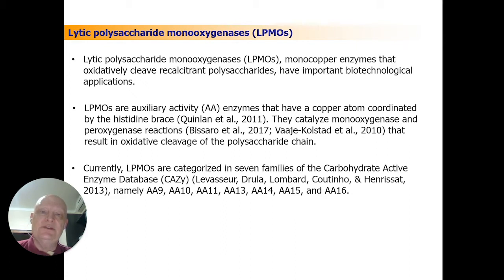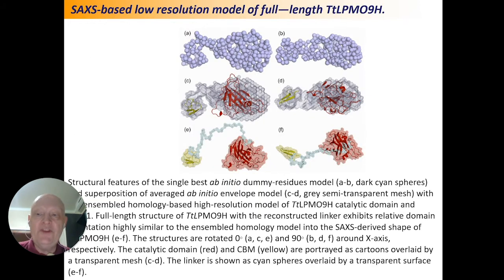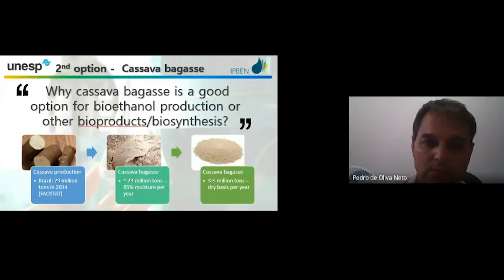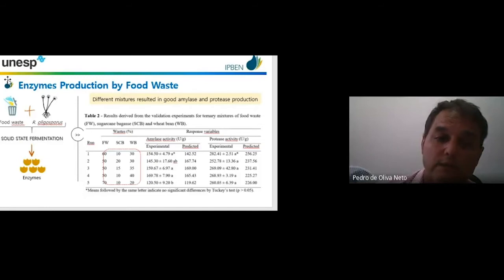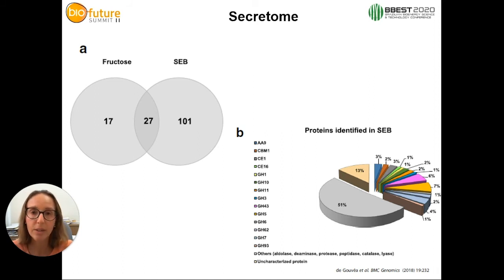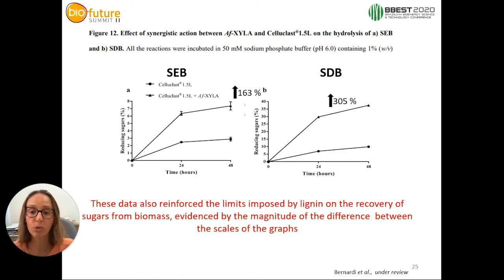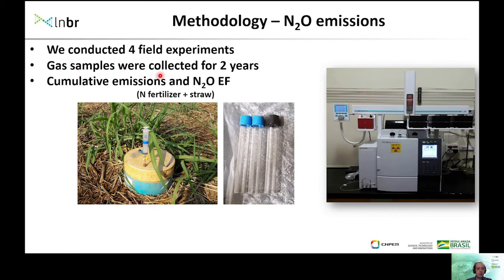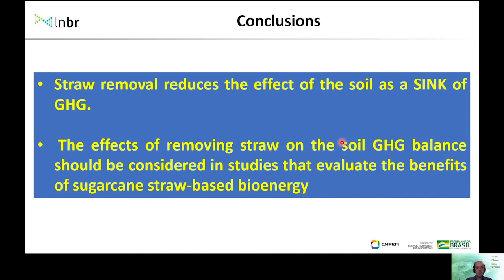Technical Session 19 - PIPG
00:00 Igor Polikarpov - CAZymes and their applications in lignocellulosic biomass hydrolysis
12:35 Pedro de Oliva Neto - New technological opportunities of feedstock to improve the sugar and ethanol industry
26:04 Taisa Dinamarco - Biochemical characterization of new CAZymes and their roles in biomasses breakdown
38:30 João Luís Nunes Carvalho - Understanding the pros and cons of crop residues removal for bioenergy production on soil greenhouse gas emissions

Chair: Igor Polikarpov, IFSC-USP, Brazil